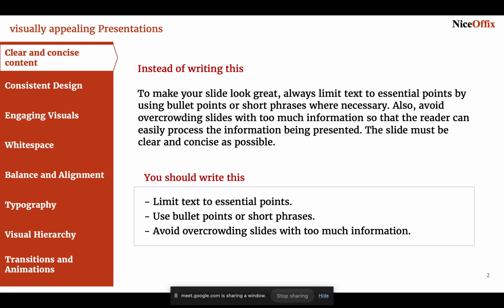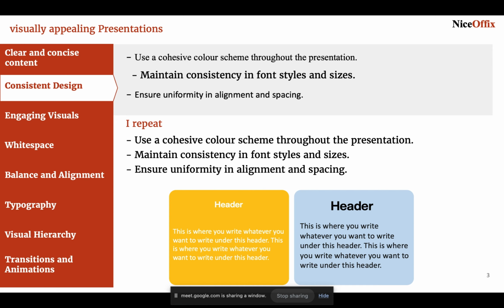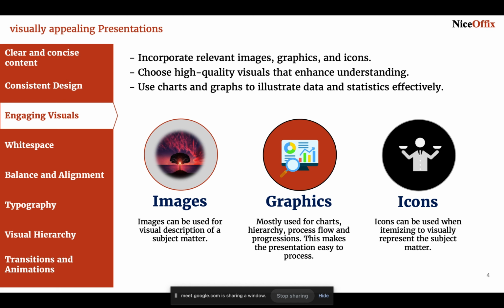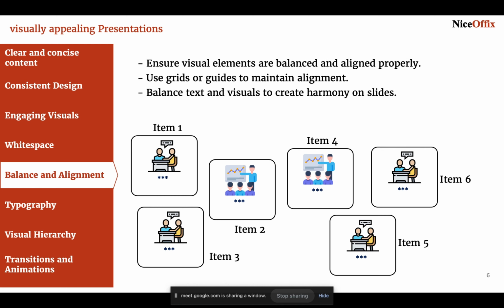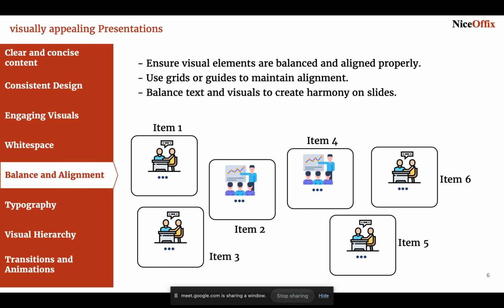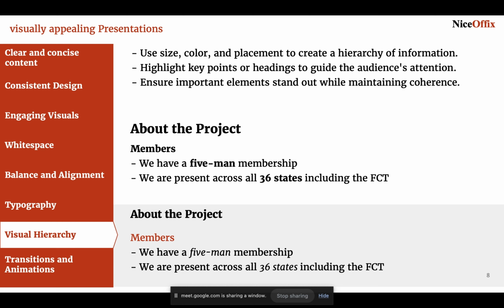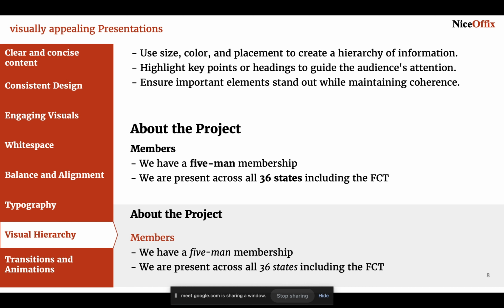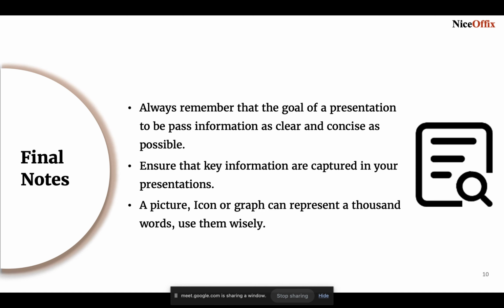How to make visually Appealing Presentation Slides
How to create visually appealing Presentations